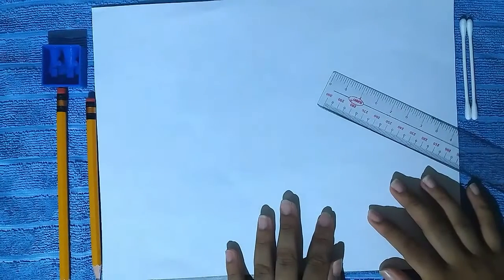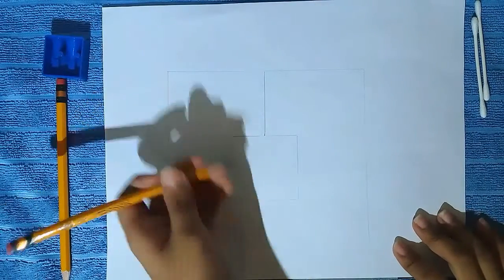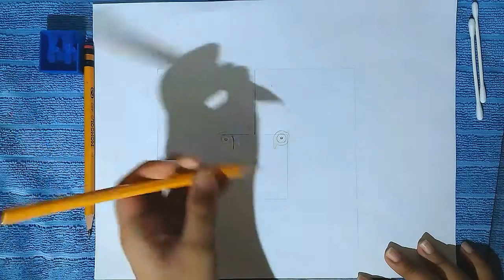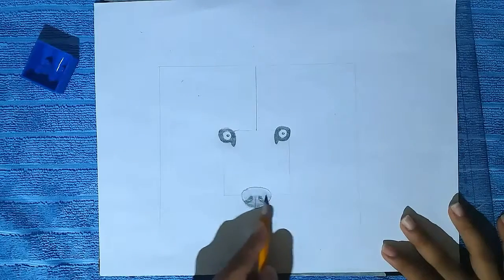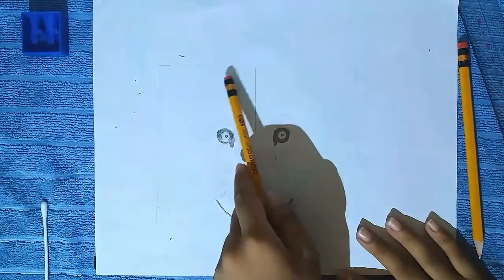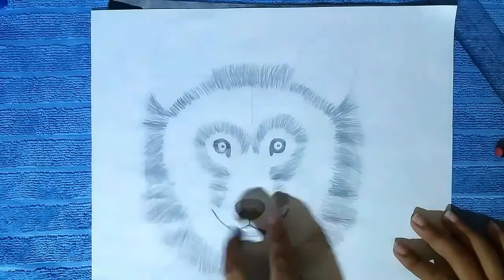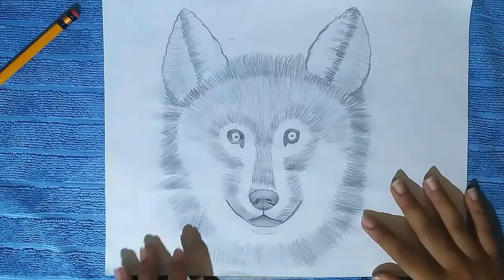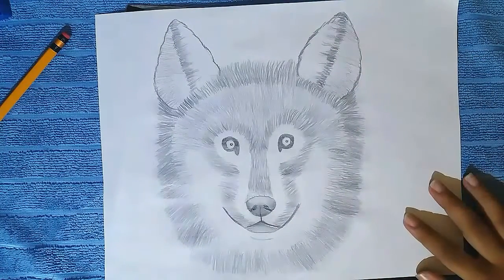How to Draw Wolf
Hello,i'm so tired doing this damn video honestly. I draw wolf, but first i tought is that possible to draw the wolf by myself and improve it in just one week, in a final day laziness destroys my plan but i succesfully made that video.

            As what i just always said, i like to make a video that is complicated, it's because i want to get improved. I hope my procrastination wouldn't come back, it keeps destroying my plan.

           Okay get to the point, wolf is a wild animal like dogs, well dogs are not wild but i mean they are on a group that wolves are belong. As always you can judge my video, if it's crap well tell me, i gonna make it better.

AND